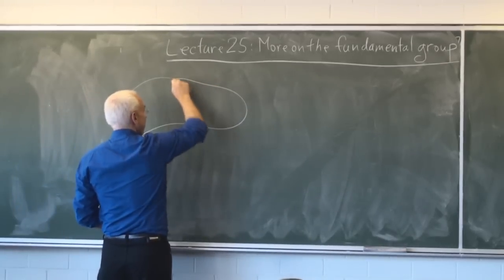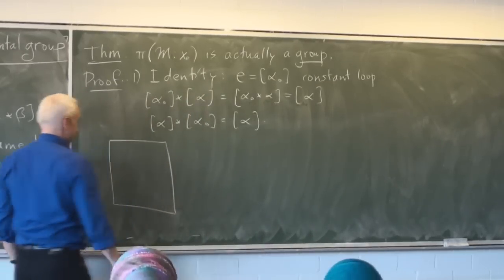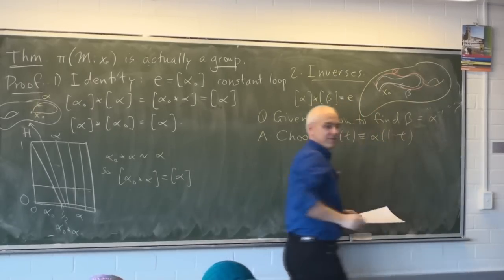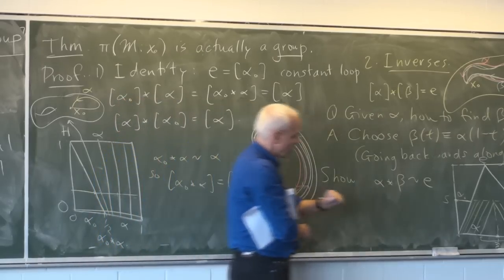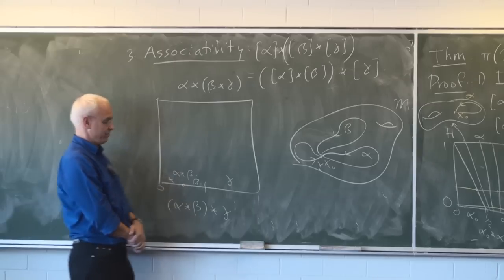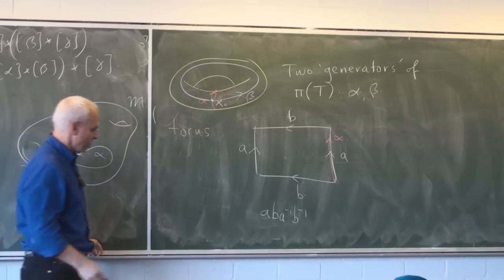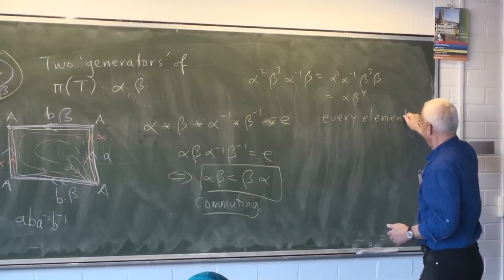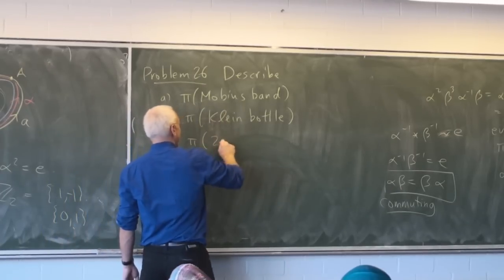AlgTop25: More on the fundamental group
A continuation on the fundamental group of a surface, we prove that the multiplication of equivalence classes or types of loops from a base point does indeed form a group in the algebraic sense. We discuss the fundamental group of the torus and the projective plane.

This is part of a beginner's course on Algebraic Topology, given by N J Wildberger of UNSW.
Video Contents:
00:00 More on the fundamental group
01:50 Multiplication
03:04 Theorem
03:50 Proof -Identity & constant loop
08:40 Inverses
16:00 Associativity
20:00 picture examples
30:06 Projective plane
33:56 Problem 26. Describe...